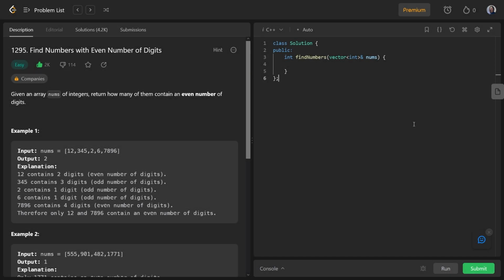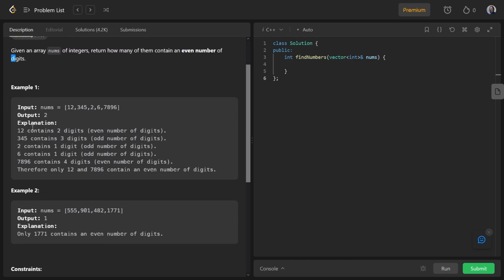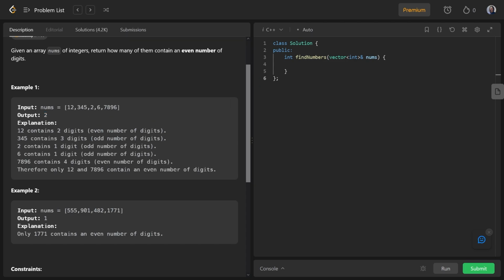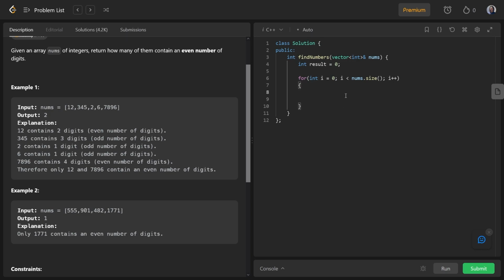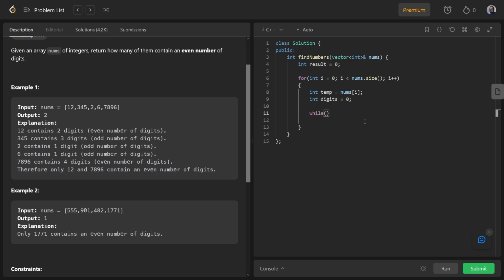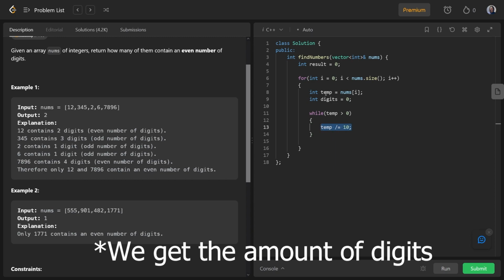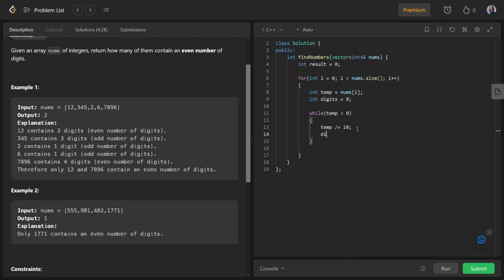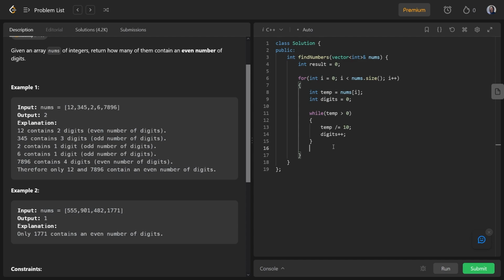Simple C++ Solution - LeetCode #1295 Find Numbers with Even Number of Digits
Howdy guys! Here's my solution for LeetCode Question no. 1295. In this beginner friendly walk through, I talk through each line of code that helps lead to a solution to the problem.

Link to the Leetcode Question

Timestamps:
0:00 - 0:49 Understanding the problem
0:50 Solving the problem